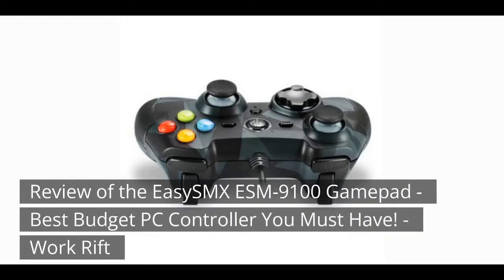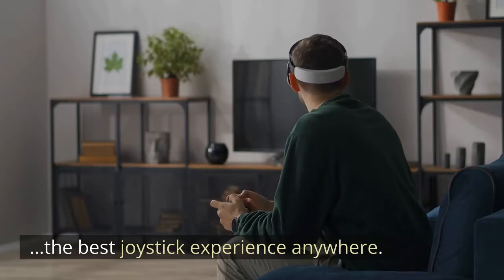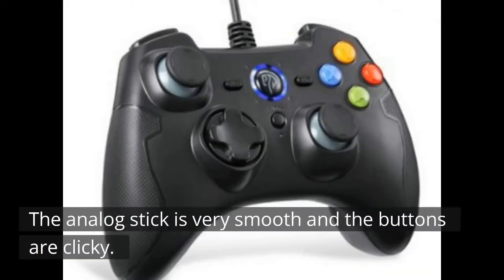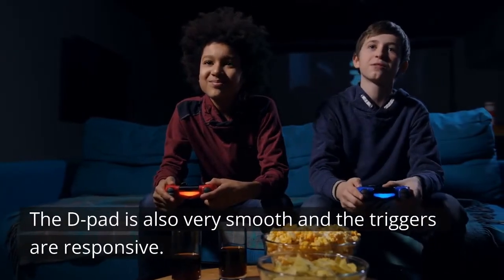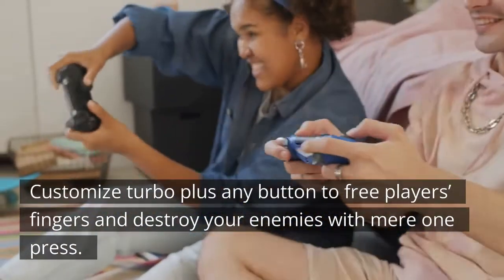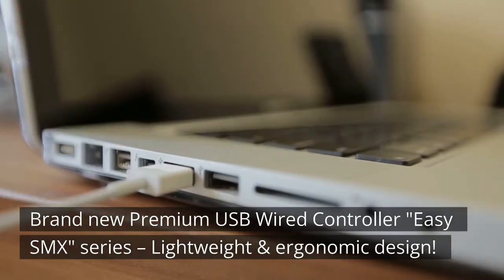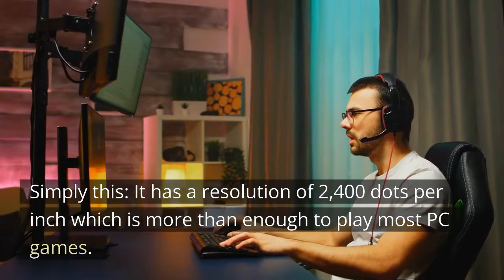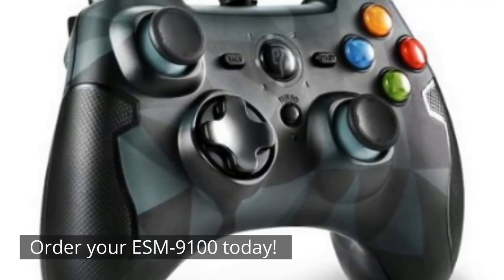Review of the EasySMX ESM-9100 Gamepad – Best Budget PC Controller You Must Have!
The new EasySMX ESM-9100 is a great wired gamepad that brings you all the features you would expect from a modern controller.

The build quality and feel of this controller is amazing. The 9100 has a nice analog stick, buttons, triggers and D-pad. The analog stick is very smooth and the buttons are clicky. The D-pad is also very smooth and the triggers are responsive.